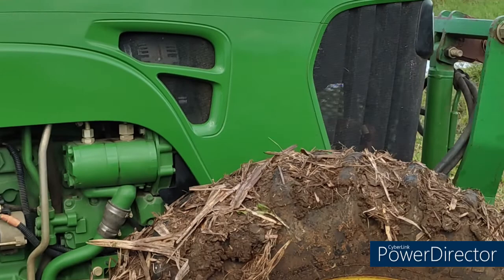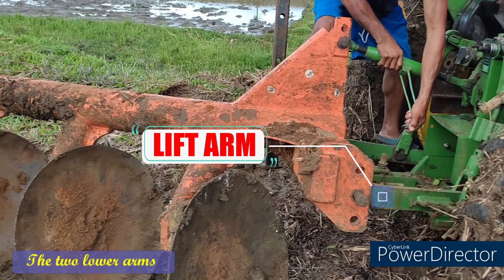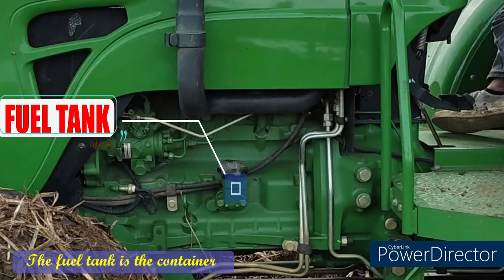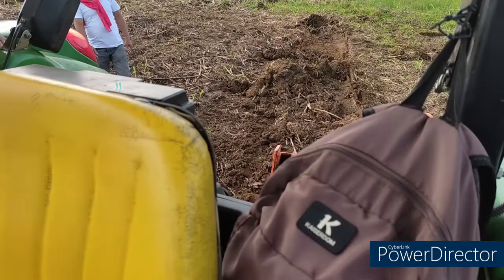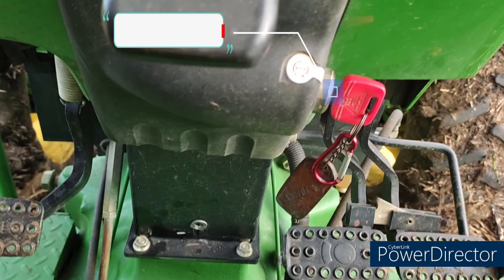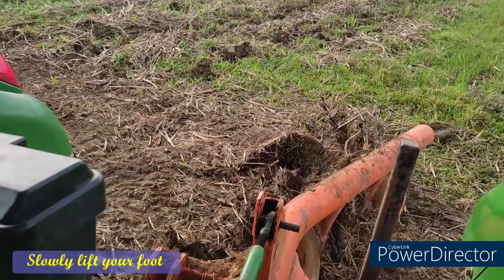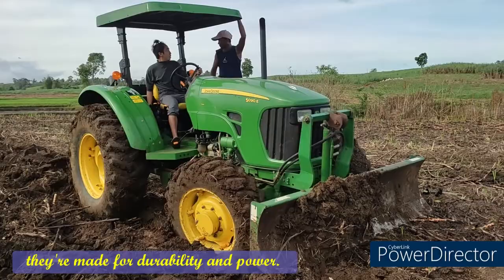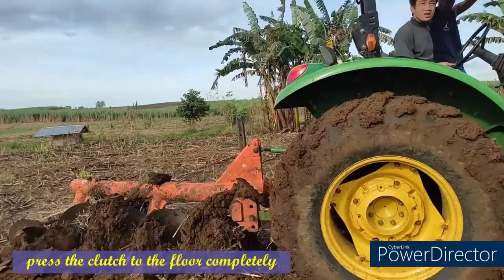Four Wheel Tractor I It's Basic Parts and Function I How to operate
A self-propelled vehicle meant to carry, pull, or propel agricultural tools and implements is a four-wheel tractor. This machine can help you prepare your property in a more efficient and effective manner. It offers higher traction and is flexible in both dry and wet soil conditions.